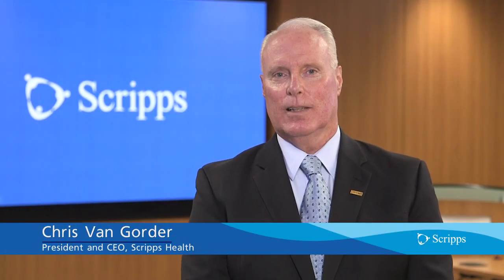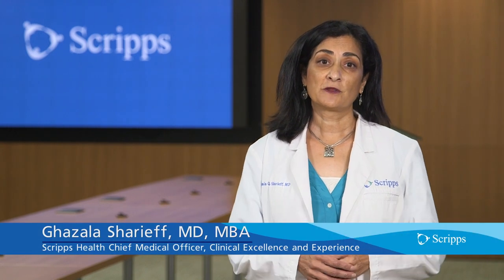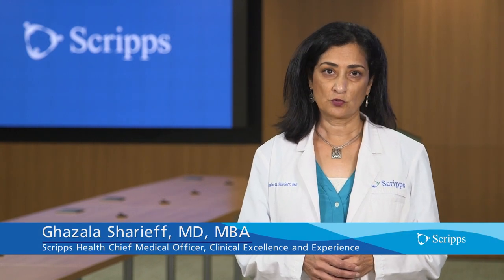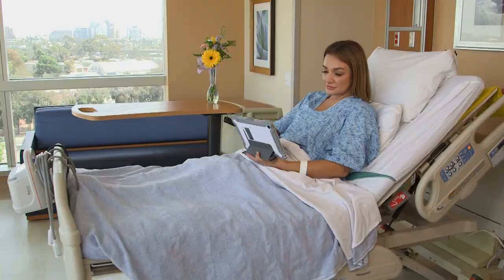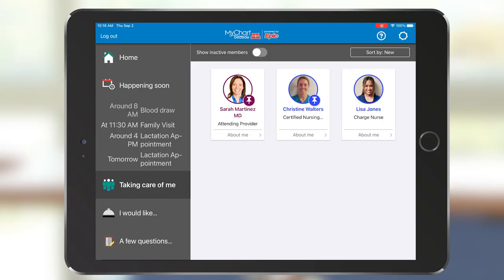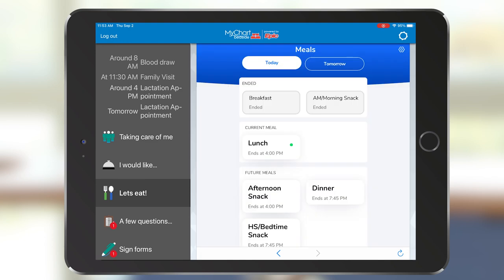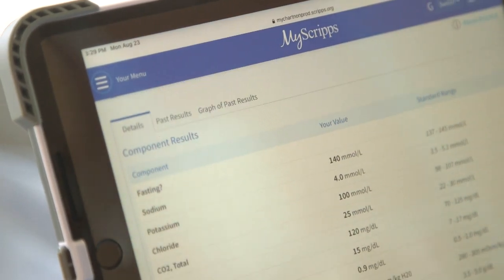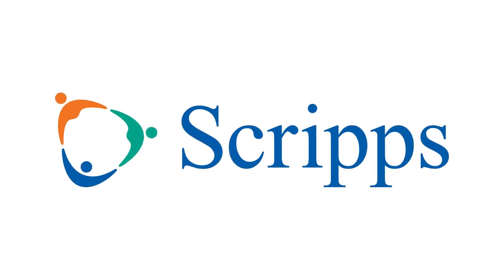Welcome to MyScripps Bedside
With the use of a tablet, patients admitted to our hospitals have a variety of services at their fingertips during their stay. From messaging care team members to ordering food to watching a movie—we’ll show some of the convenient ways MyScripps Bedside is a great tool to help patients stay connected to their care.